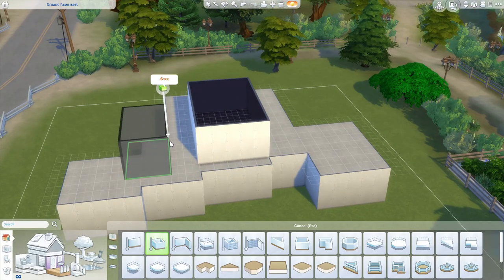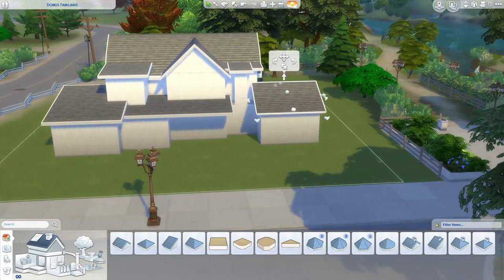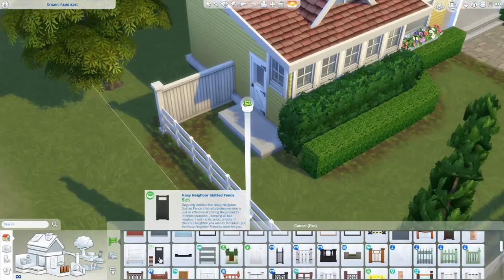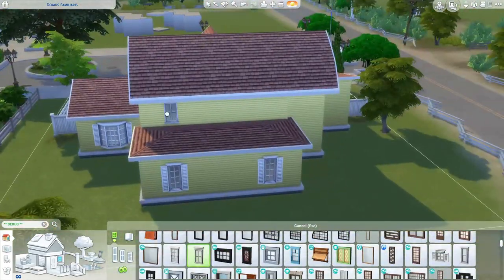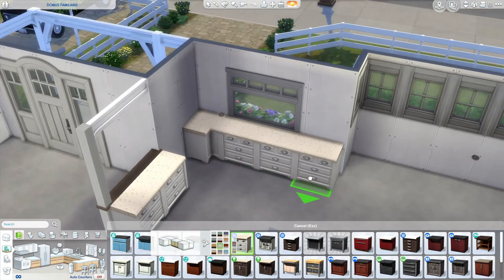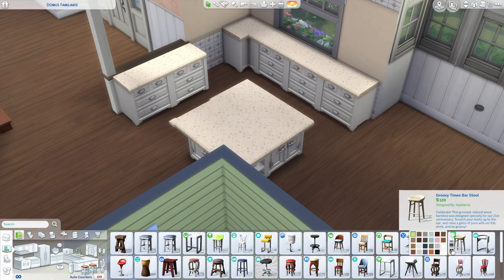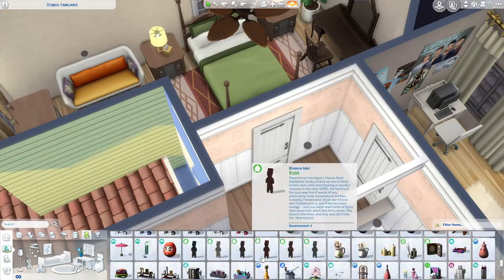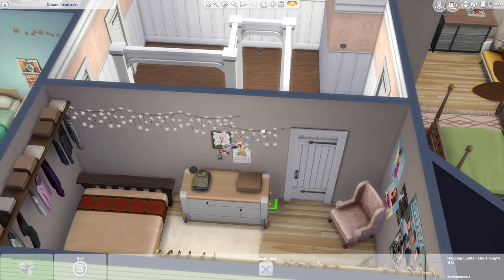Desperate Housewives - Susan Mayer's House | The Sims 4: Tazkabaz Speed Build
I absolutely love the TV series Desperate Housewives, so decided to try building Susan Mayer's house in The Sims 4! It was so fun, but I definitely struggled with the interior! I hope you all like it!

Sims Gallery Name: Tazkabaz

Any subscriptions/likes/comments are greatly appreciated!